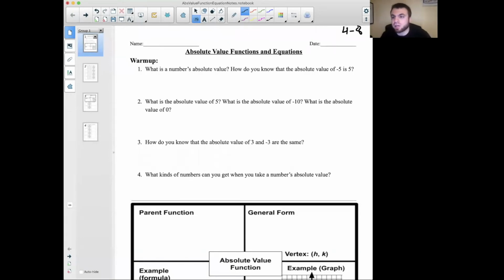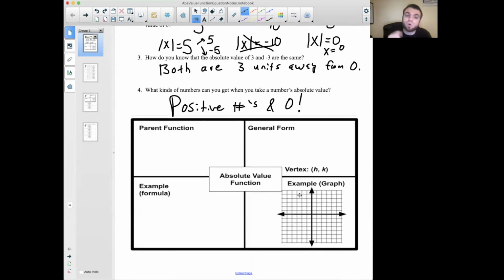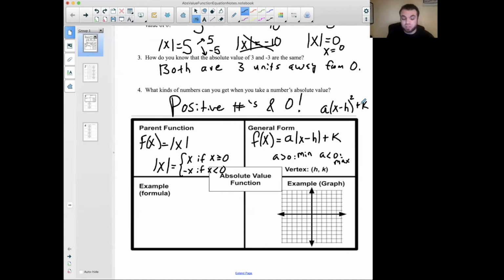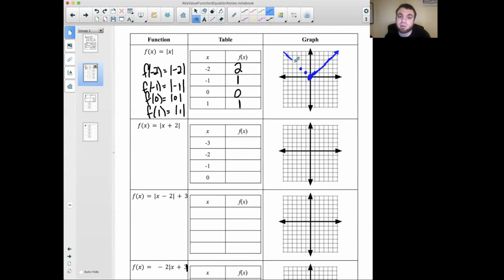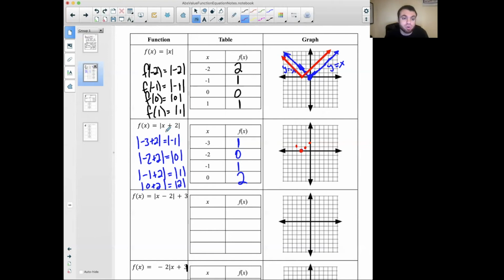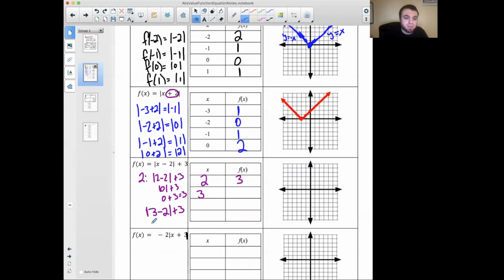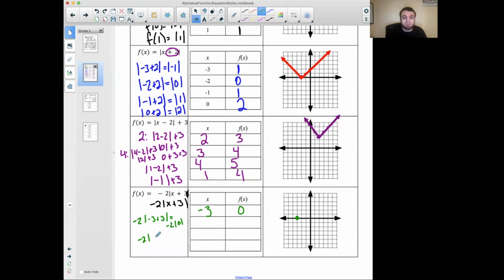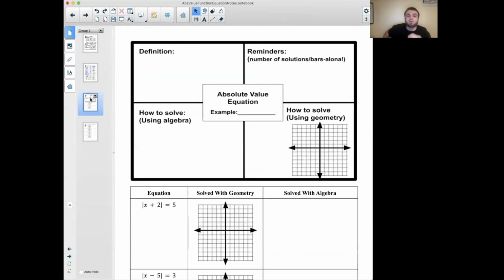Introduction to Absolute Value Functions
Hey folks! In this video, I explain absolute value functions. Use this to fill out the first part of Handout 4-8.

Timestamps:
0:00 - Intro
0:50 - Discussion of Warmup (Done in class)
4:25 - Definition/Example of Absolute Value Function
10:38 - Examples of Absolute Functions and their Tables/Graphs/Transformations
17:10 - You Try #1
22:55 - You Try #2